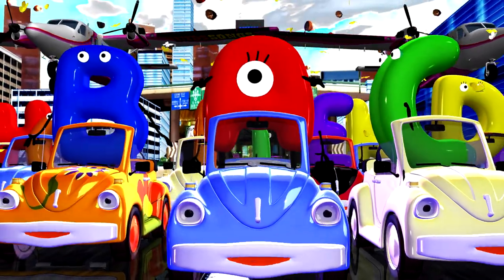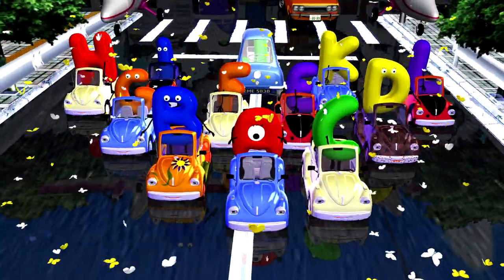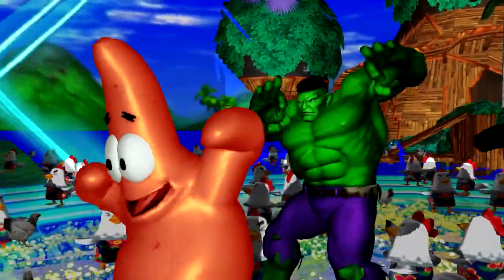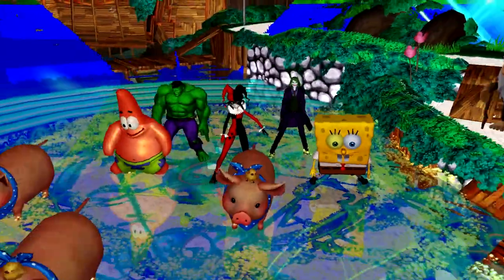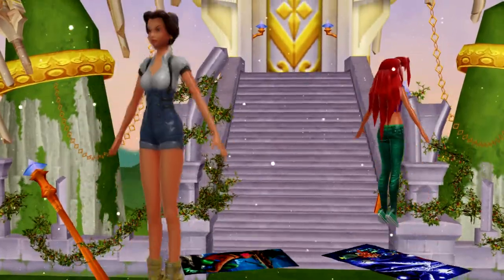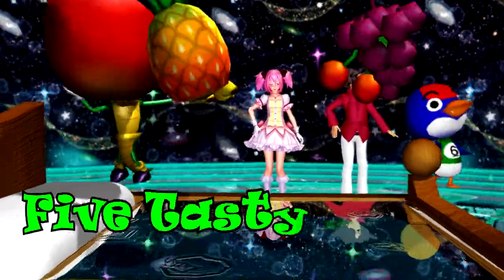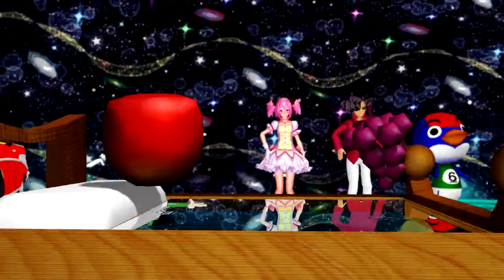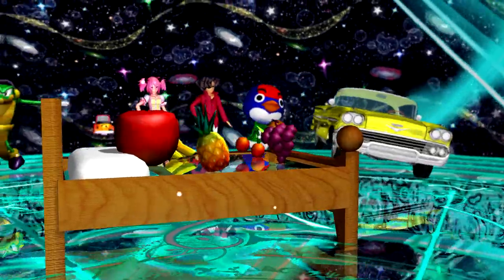ABC Slow & More Songs | Kids Songs | Nursery Rhymes | Baby Songs | Children Songs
ABC Slow & More Songs Nursery Rhyme for Children .
Kids will enjoy their favorite nursery rhyme.
Kids And Children Will Sing And dance with and  in this ABC Slow & More Songs .
Baby Will love the ABC Slow & More Songs.
ABC Slow & More Songs is a cute and colorful 3d video .